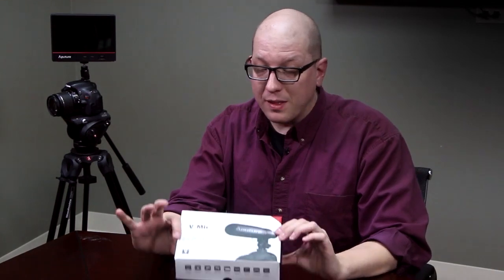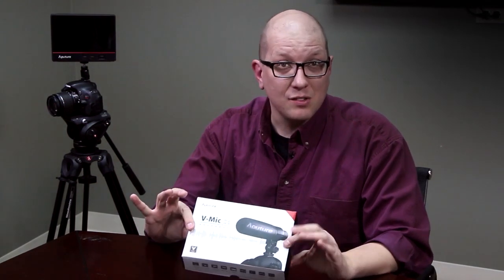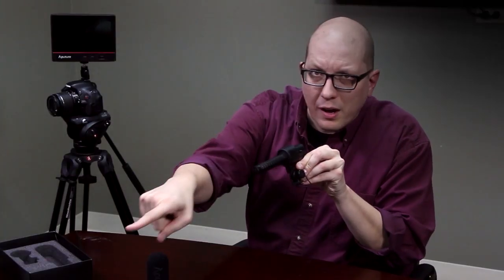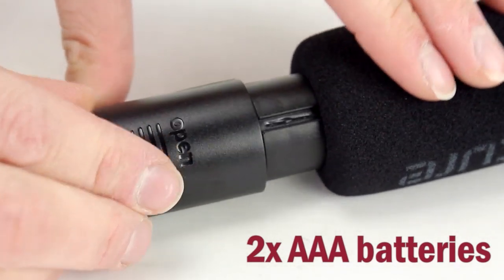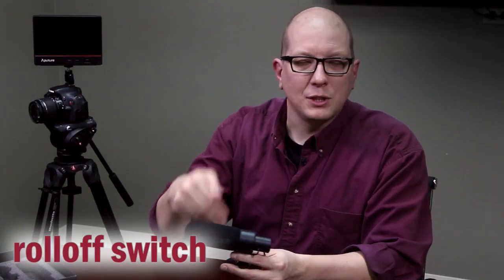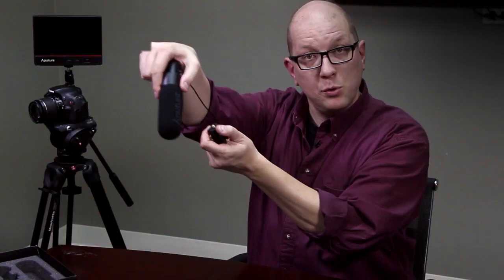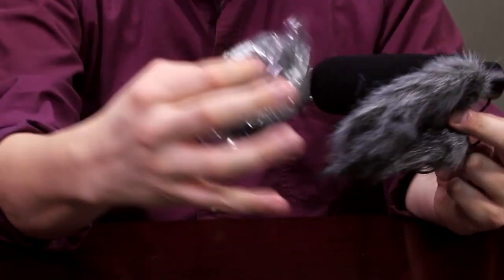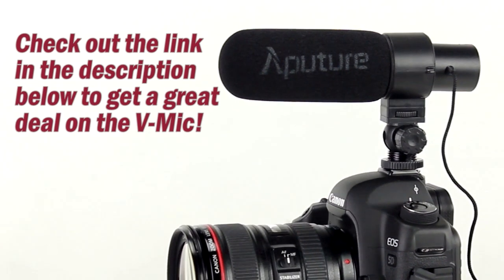Capture Crystal Clear Audio with the Aputure V-Mic from Fotodiox Pro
Capture crystal clear audio with the Aputure V-Mic from Fotodiox Pro,a feature-packed shotgun microphone with the versatility to be both an on-camera mic, as well as a mountable microphone on a stand or boom pole. The mic's super hypercardioid pattern is designed to record great dialogue, even at a distance and the built in shockmount keeps the micophone isolated from the camera body. A foam windscreen and wind baffle are included to keep audio clear sounding - even in challenging conditions.